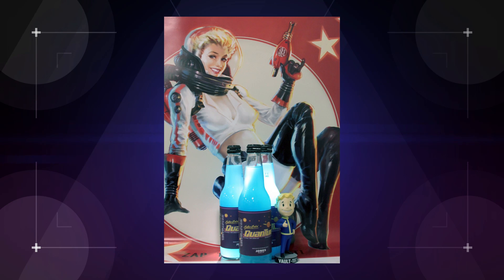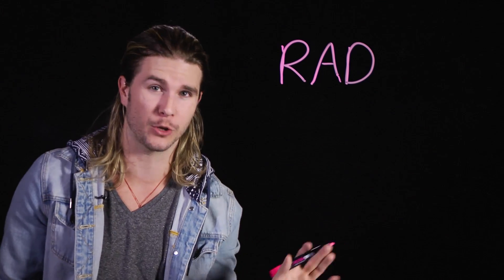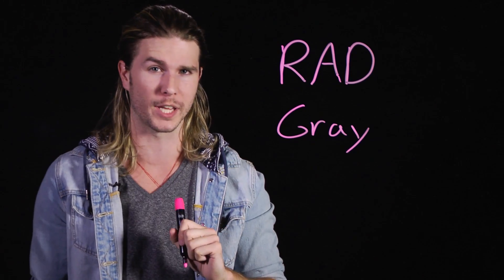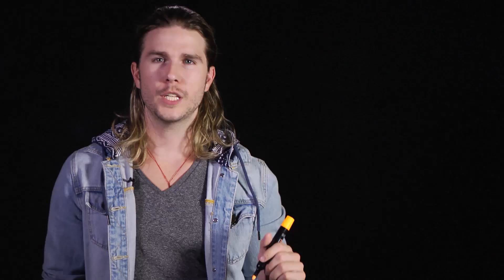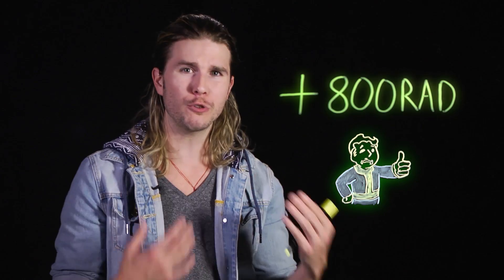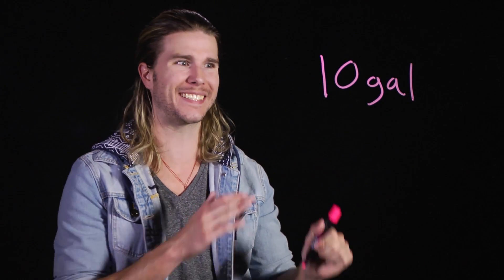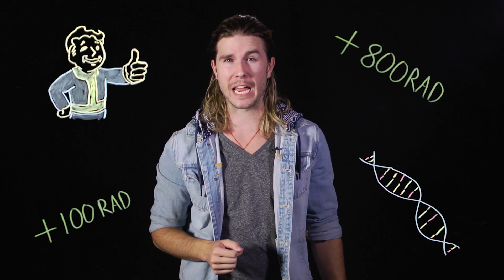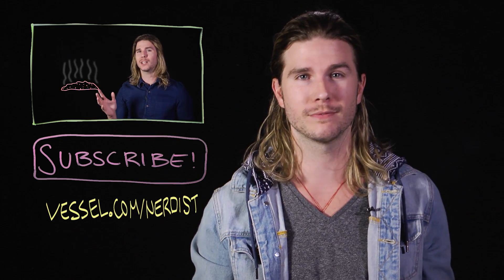How Many FALLOUT Nuka Colas Could You Drink Before Dying? (Because Science w/ Kyle Hill)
In Fallout, Nuka Cola is the most popular drink in the Wasteland, but restoring health isn’t its only effect. So how much could you actually drink before dying? Kyle has the irradiated nutrition facts on this week’s Because Science!